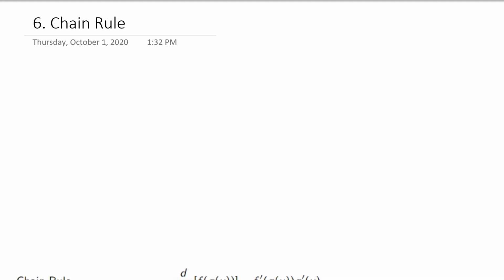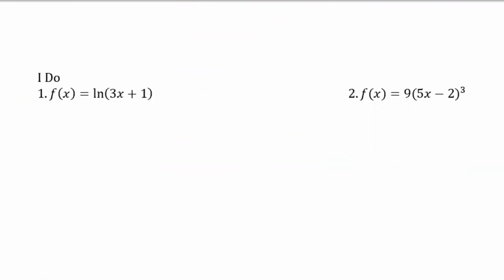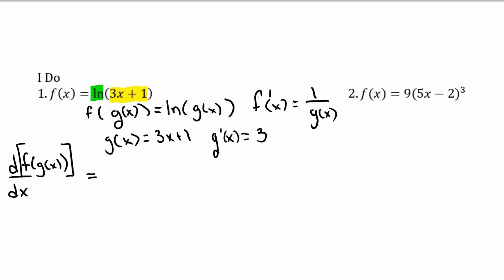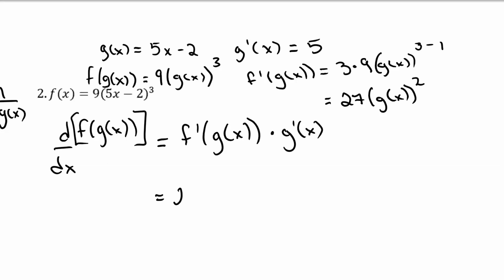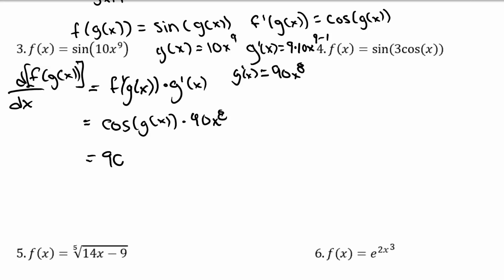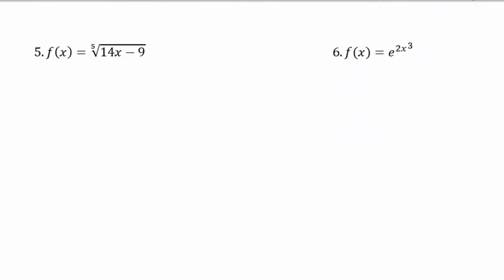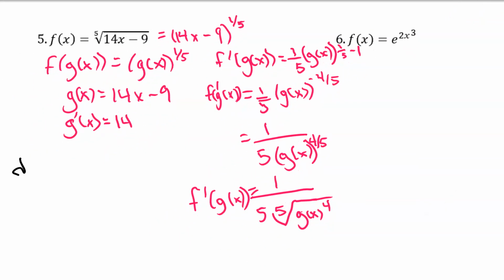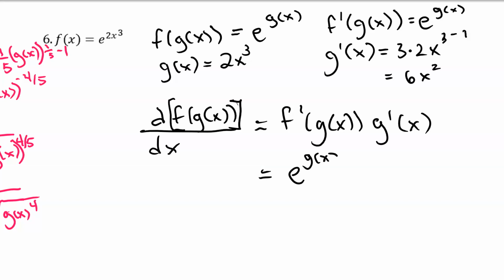Chain Rule I Do